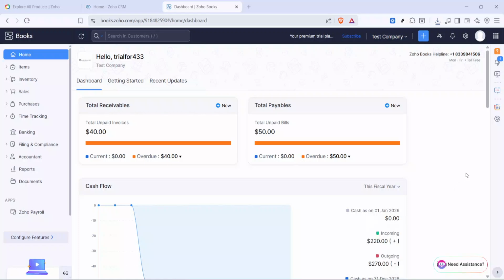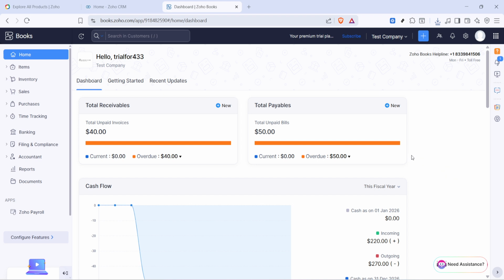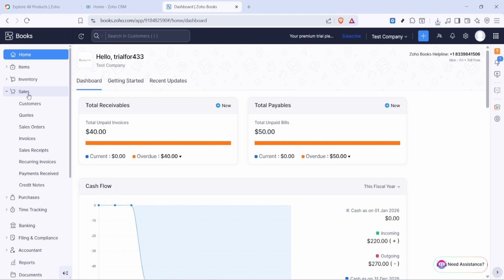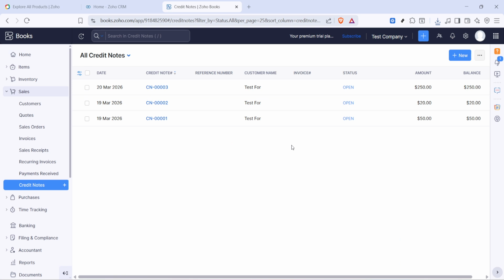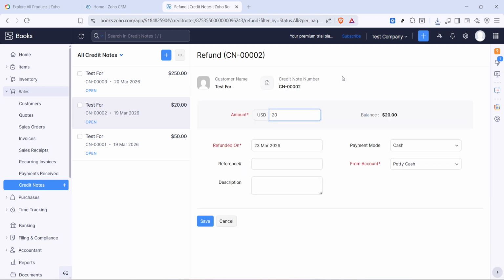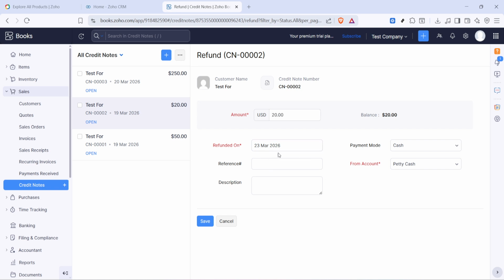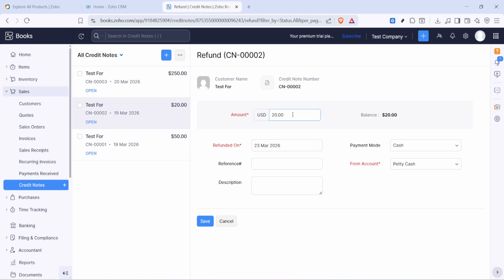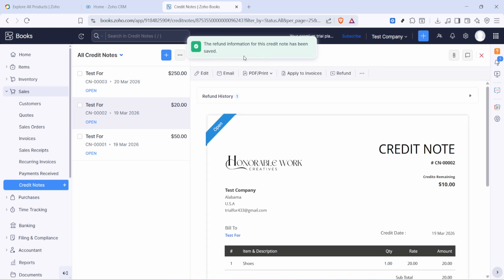How to Issue Refunds in Zoho Books (Step By Step 2026)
How to Issue Refunds in Zoho Books